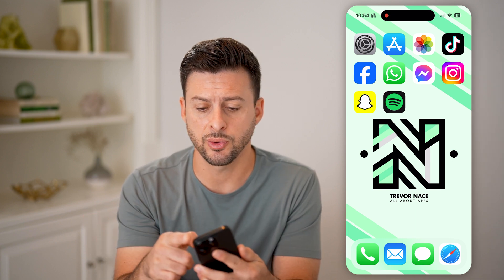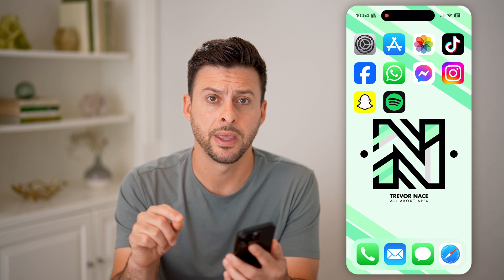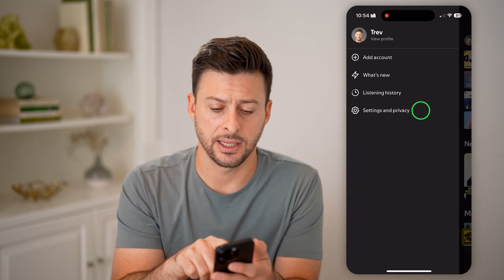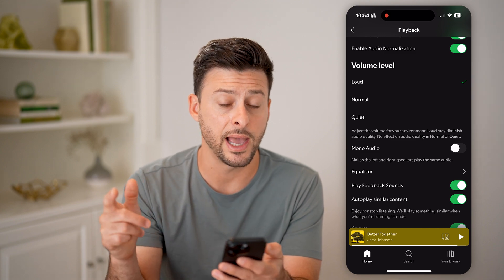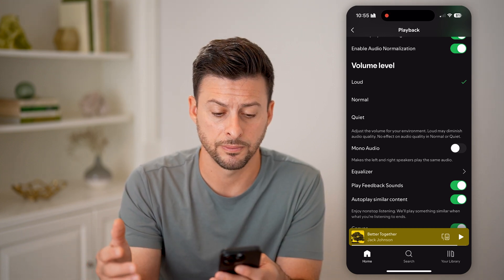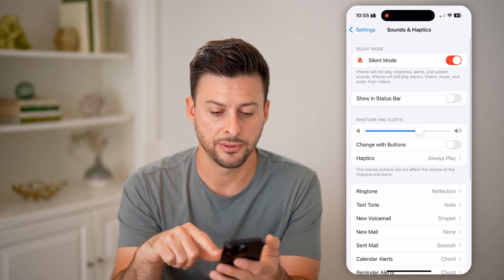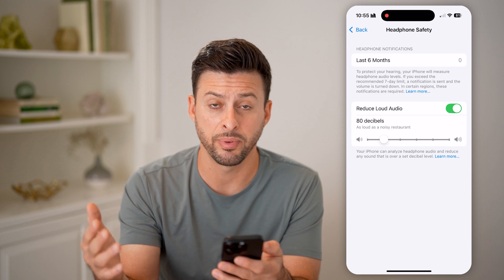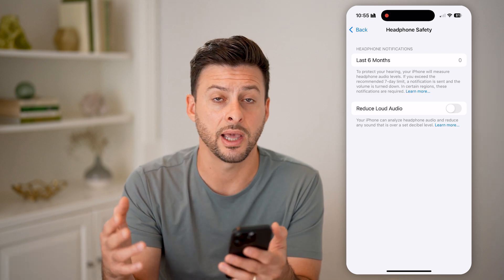How To Increase Volume On Spotify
Here's how to increase volume on Spotify so you can more clearly hear the music being played, or specific parts of the songs like bass or treble.